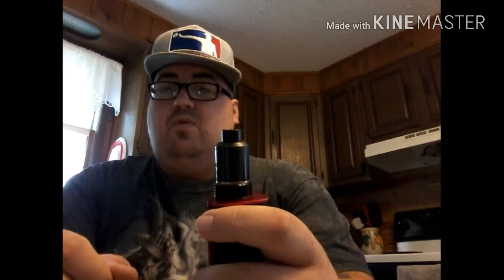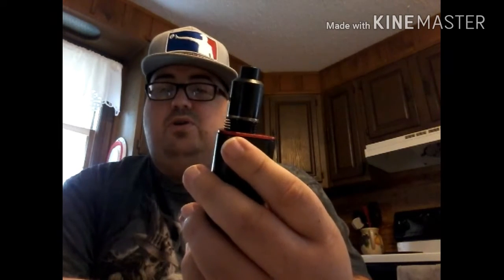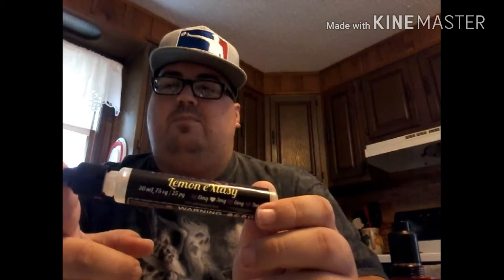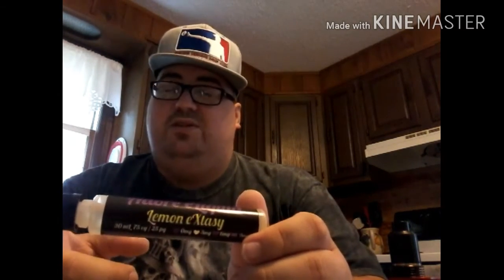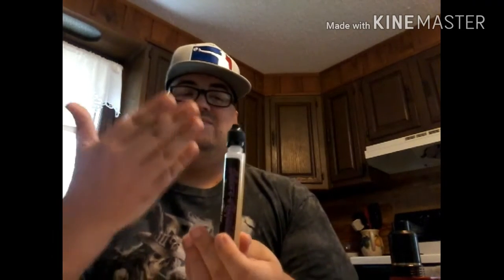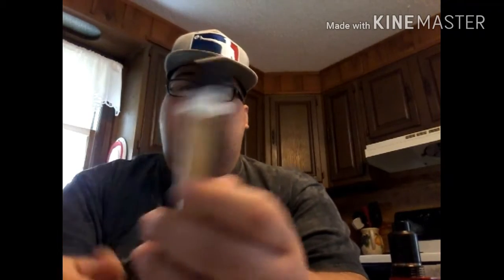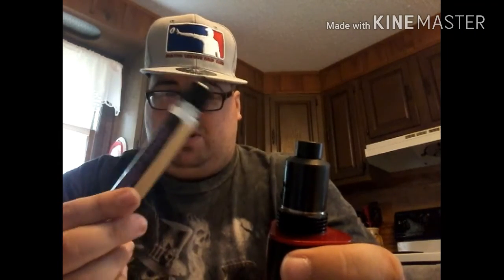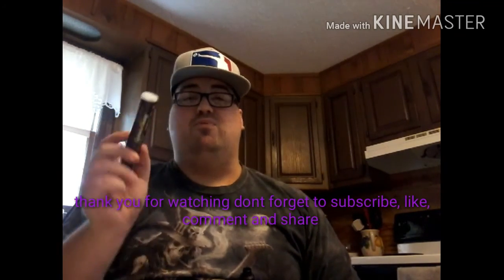lemon extasy by adore eliquids review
flavor profile:  a lemon meringue pie pudding

vg/pg ratio: 75/25

available nic levels: 0mg 3mg 6mg and 9mg(upon request)

sizes available: 30ml for $12.99 and 120ml for $35.99